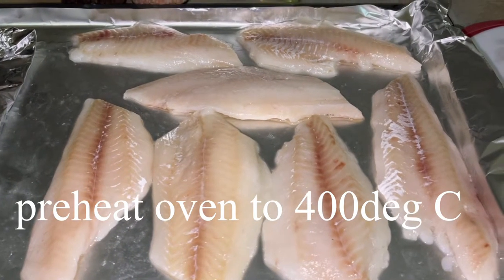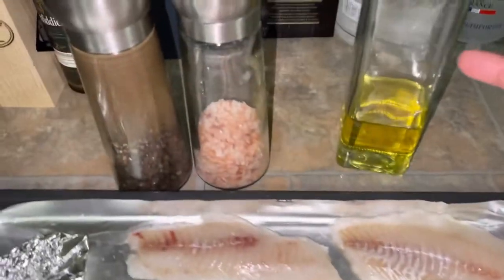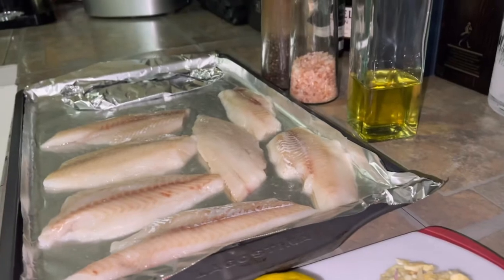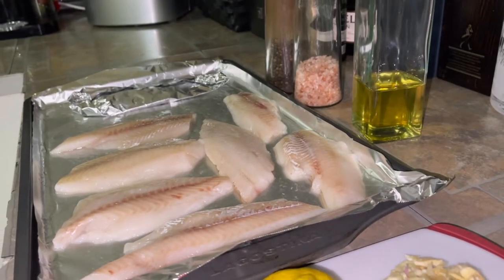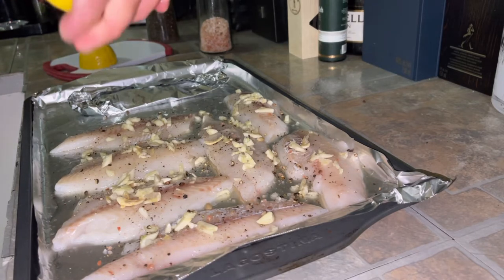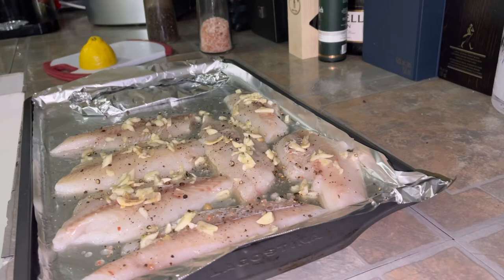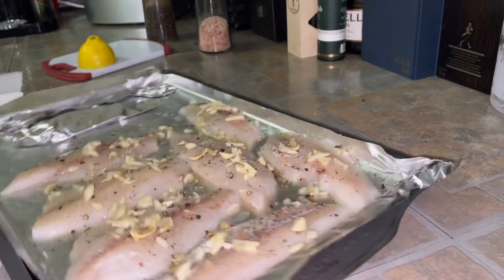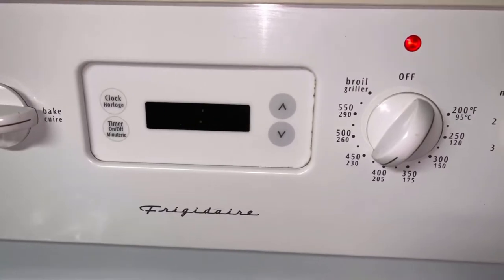my simple recipe for oven baked haddock fish fillet